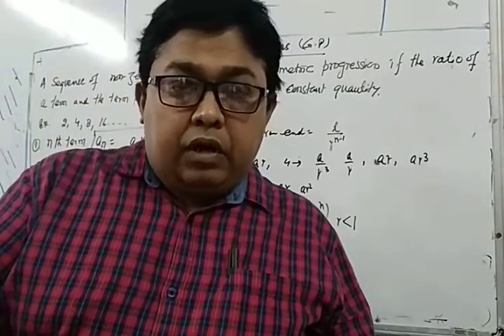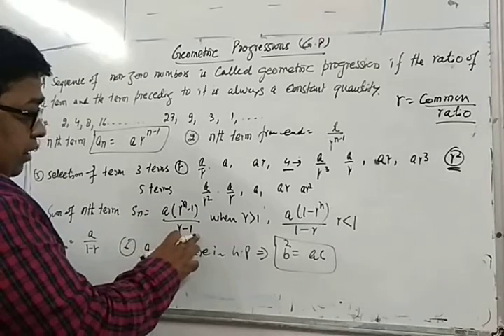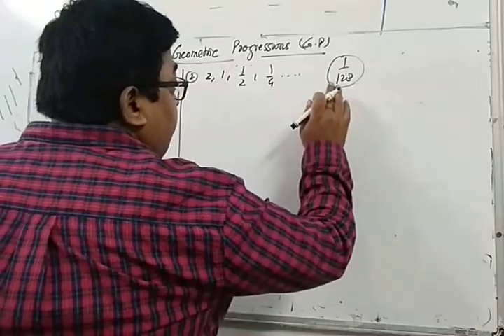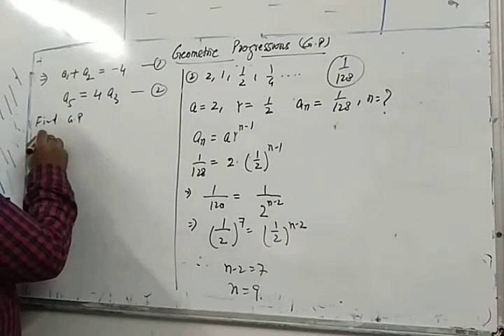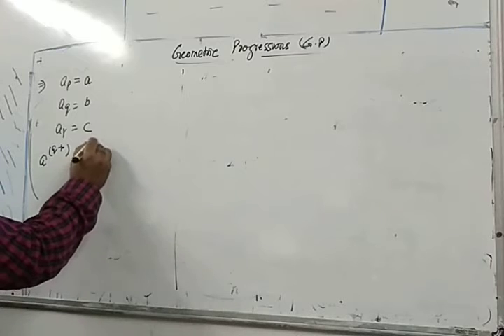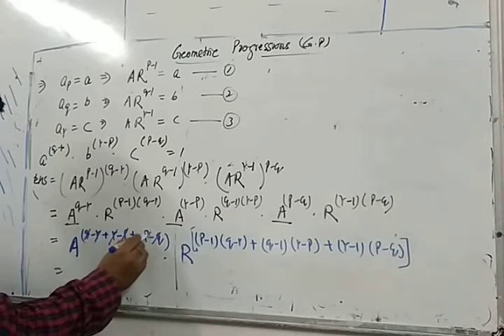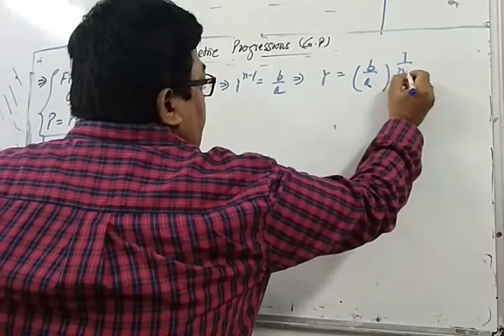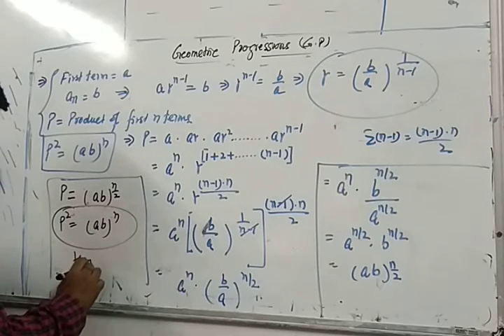GEOMETRIC PROGRESSION(G.P.) | CLASS — XI | ANAND DASS